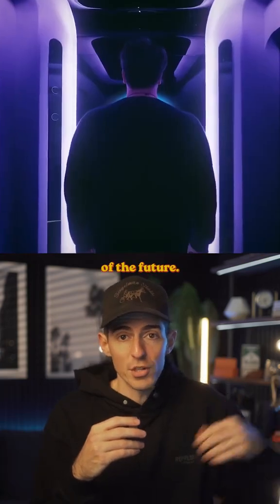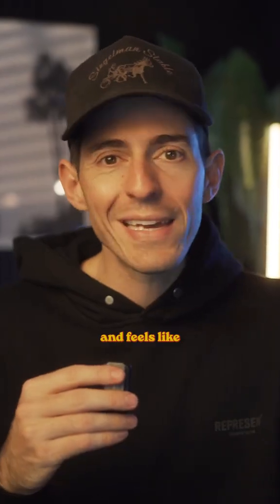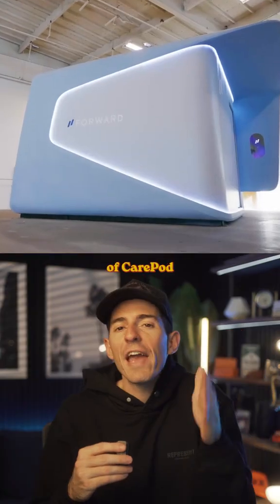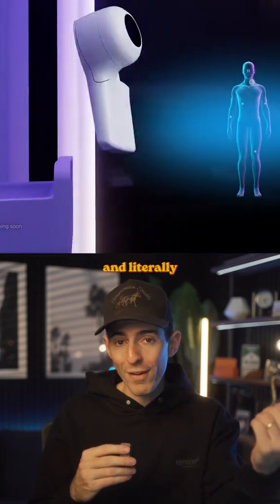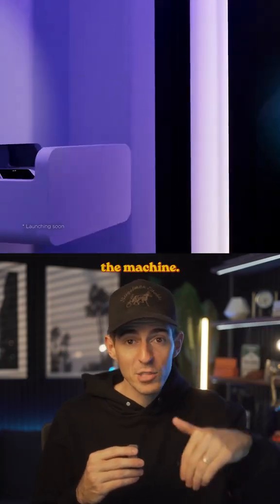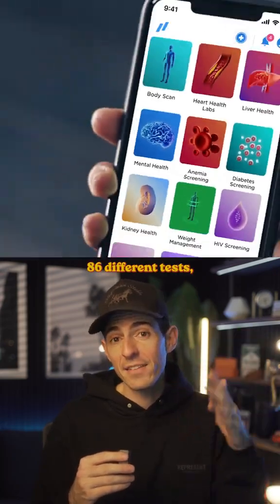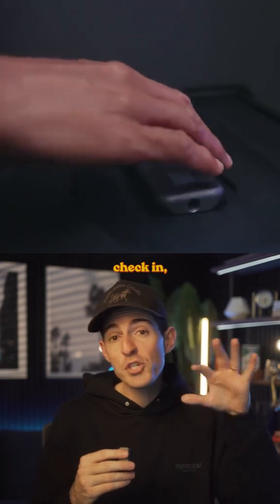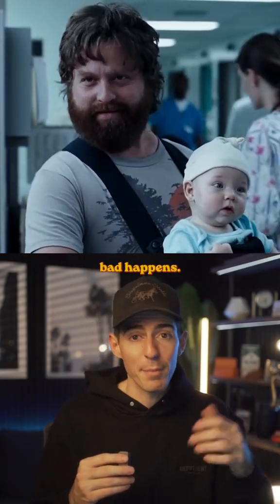Doctor's Office Of the Future